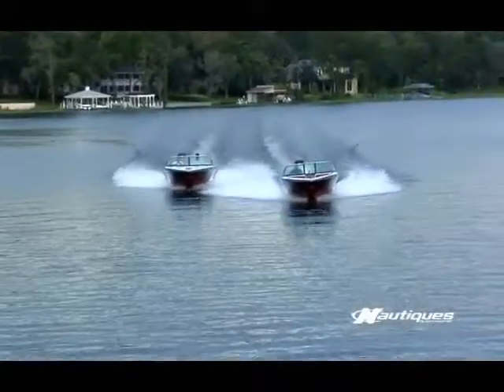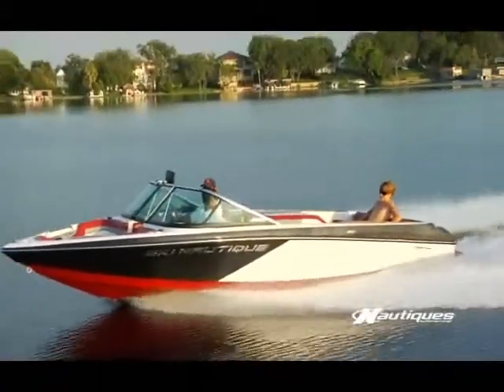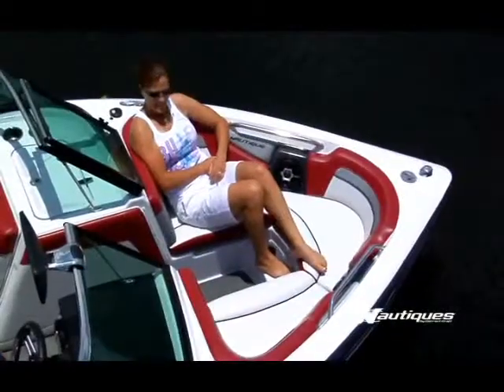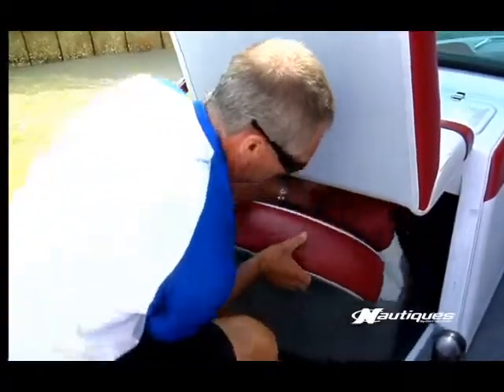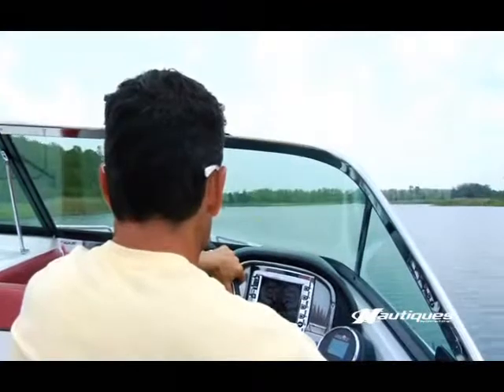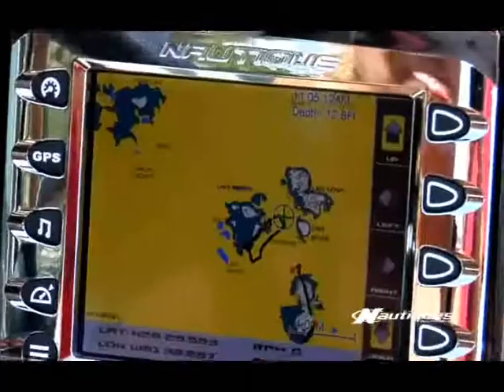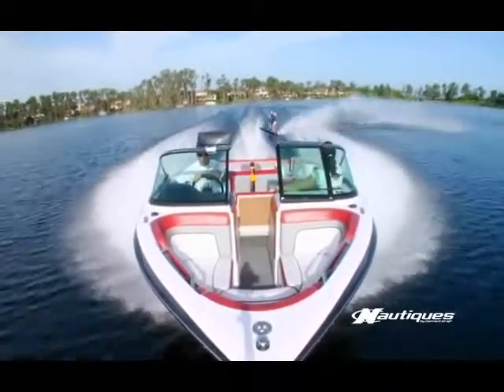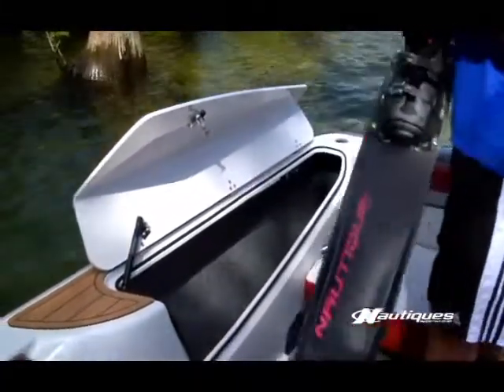Correct Craft Ski Nautique 200 Open Bow 2010 presented by best boats24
Correct Craft Ski Nautique 200 Open Bow 2010 : Gebrauchtboote, Boote, Motorboote, Segelboote kaufen und verkaufen im großen Portal für Boote
und Yachten seit über 10 Jahren.